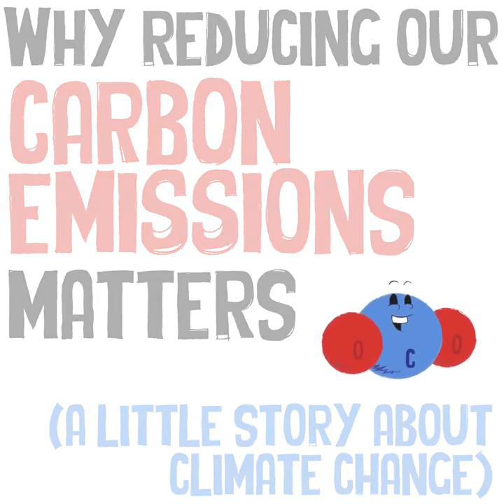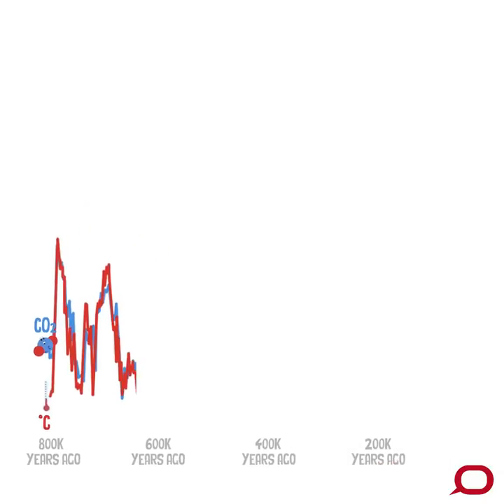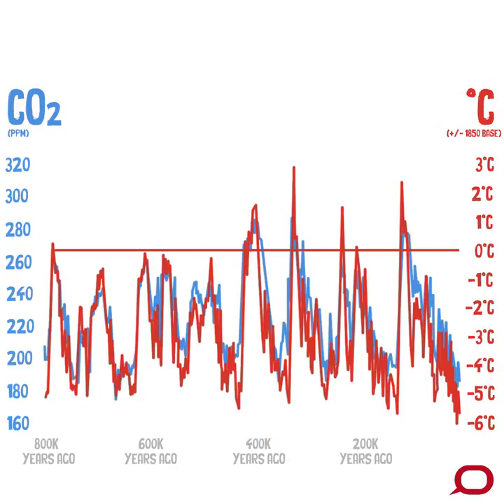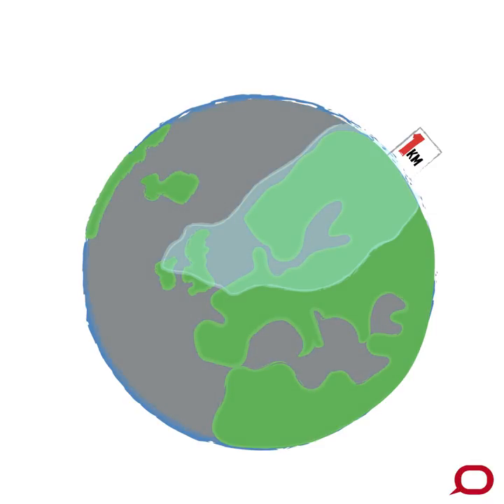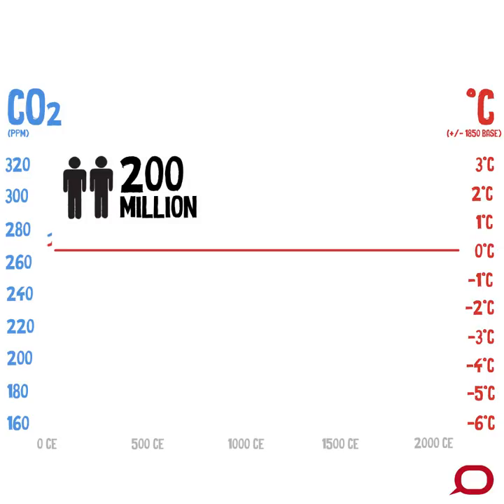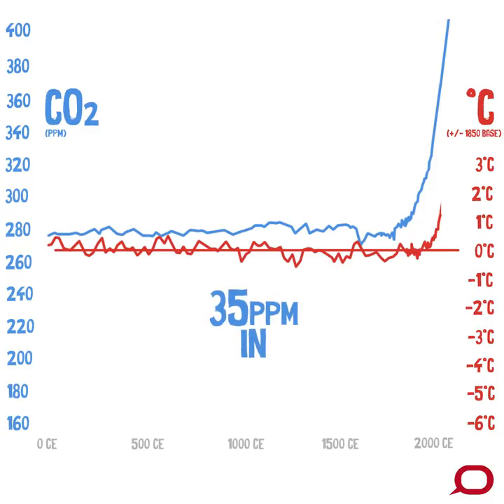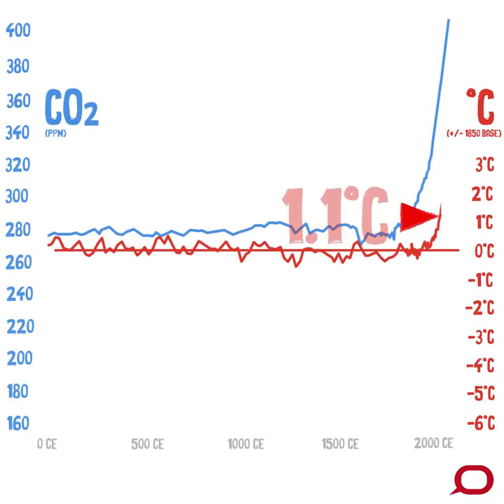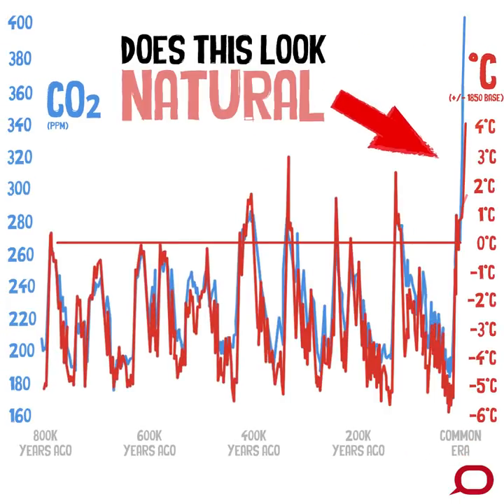Why reducing our carbon emissions matters (a little story about climate change)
While it's true that Earth's temperatures and carbon dioxide levels have always fluctuated, the reality is that humans' greenhouse emissions since the industrial revolution have put us in uncharted territory.

Written by Dr Benjamin Henley and Assoc Prof Nerilie Abrams.
Animated and edited by Wes Mountain for The Conversation.